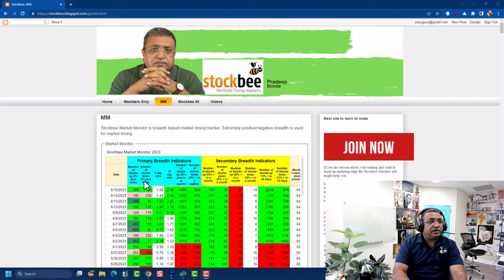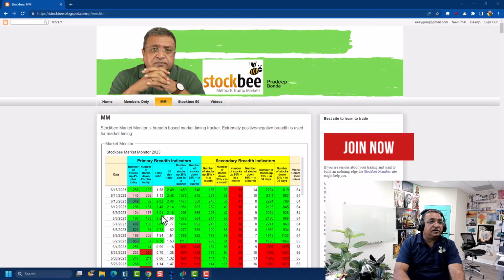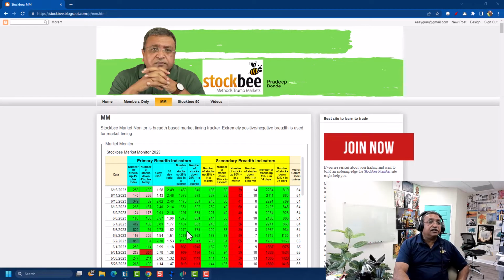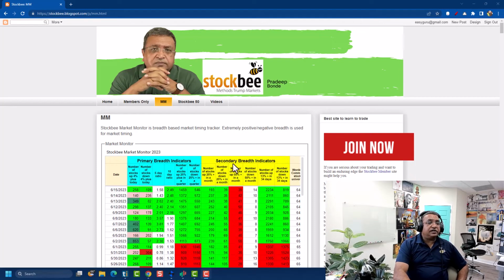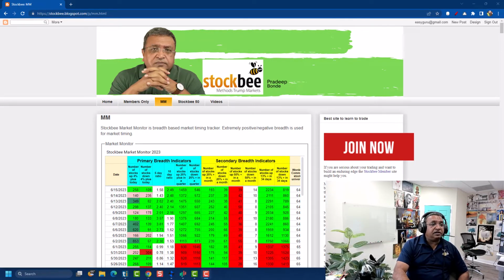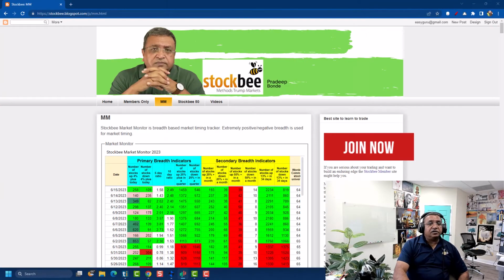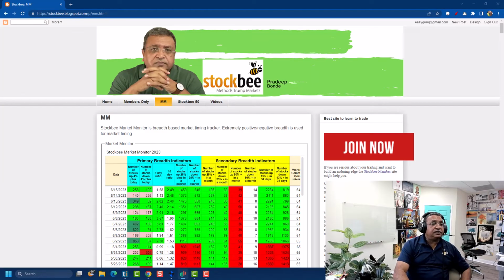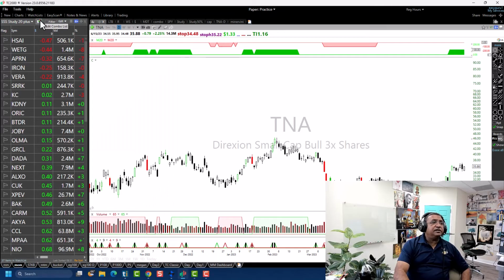USe market breadth to profit